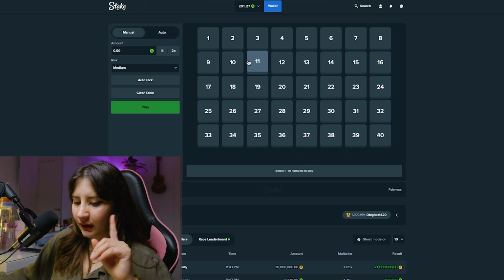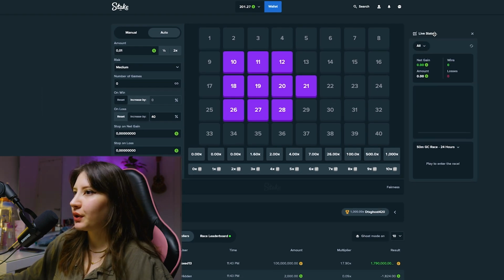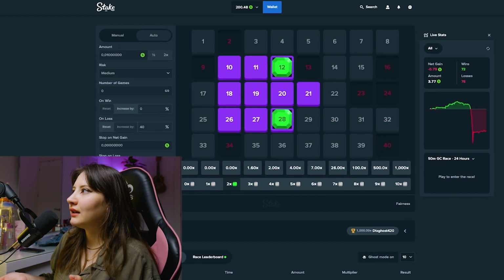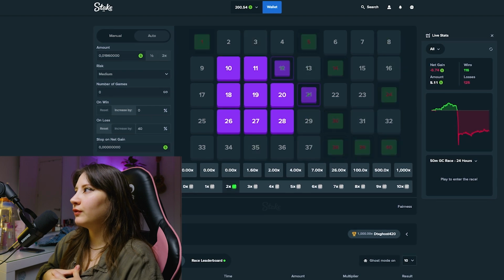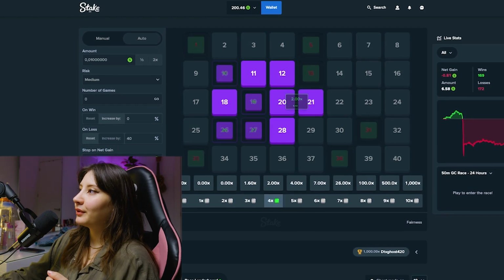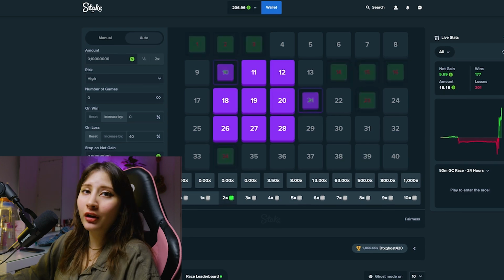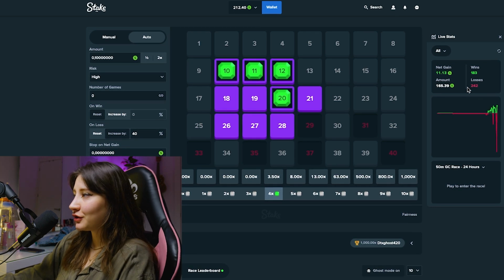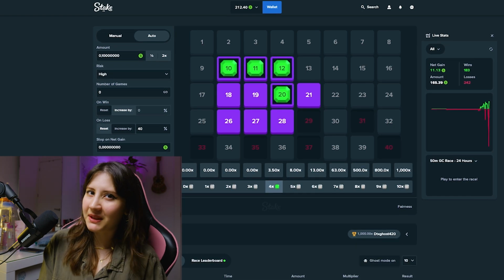Testing This KENO STRATEGY from a VIEWER: Will It PAY OFF? | Stake US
📣 Use code BESTTV and get FREE $55 Stake Cash from a $25 SC + 250,000 GC Coupon after verifying your email plus Daily Claims of $1 SC + 10,000 Gold Coins for 30 days

Stake is a social casino that you can join 100% for free and play your favorite casino style games such as Sweet Bonanza, RIP City, Gates of Olympus and The Dog House, as well as the famous Stake Originals such as Crash, Dice and Plinko. They also offer Live Casino rooms where you can play games like Blackjack and Roulette in real time with other players.

🇺🇸 You can play Stake US legally without problems all across the United States excluding the states of Washington, Idaho, Nevada, Michigan and New York.

Timestamps

00:00 Introduction
00:15 How to set up this Stake's KENO strategy
00:50 Testing out my VIEWER'S STRATEGY
01:10 My thoughts on it so far
02:52 CHANGING THE BET AMOUNT... LOOK AT THE STATS
03:56 Did it work?...
04:29 Ending

This channel is for entertainment and educational purposes only, play responsibly.